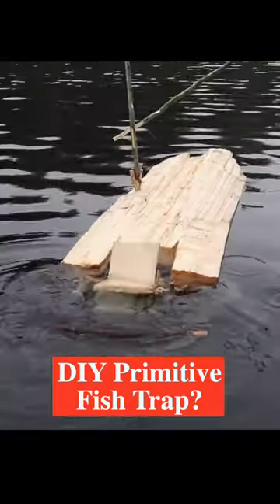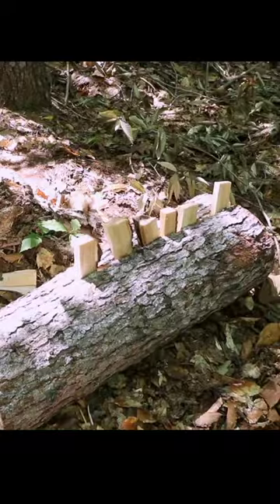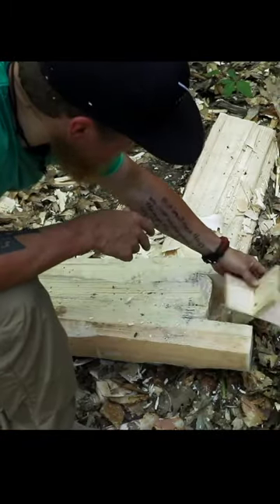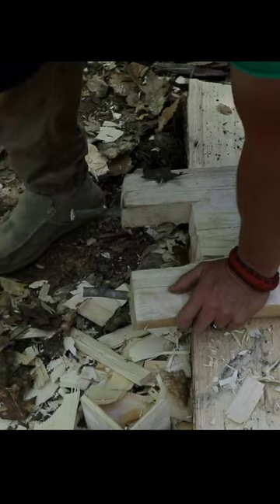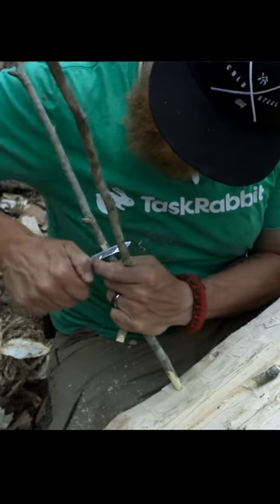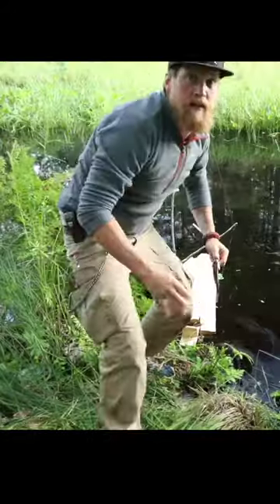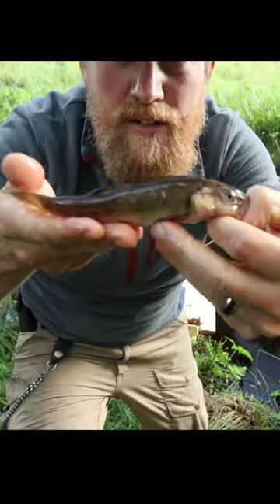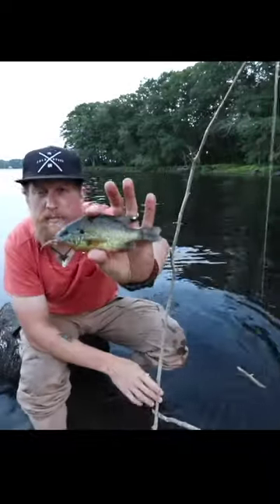Fish Hunter 3000 | DIY Bushcraft Fish Trap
*FOWLERSMAKERYANDMISCHIEF.COM*
Slingshots, Survival Gear and Custom Fowler Merch!